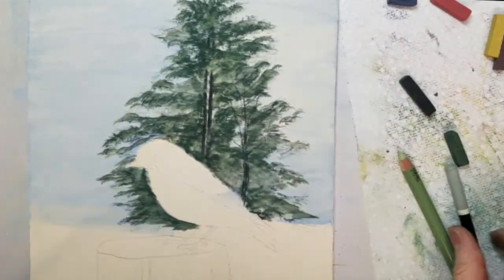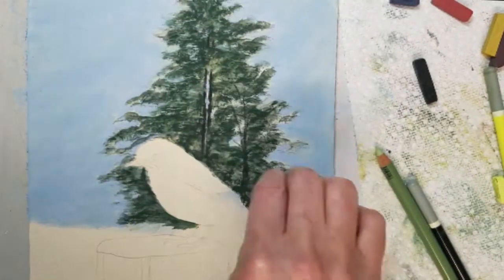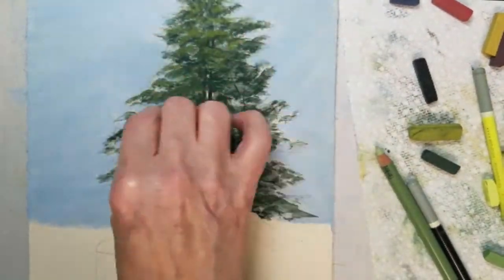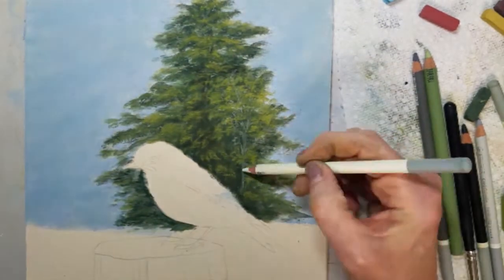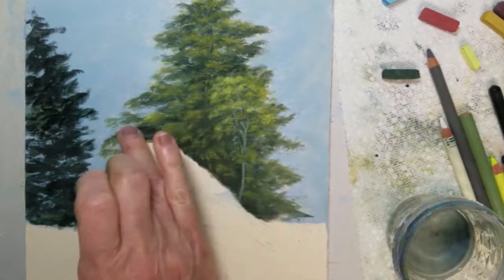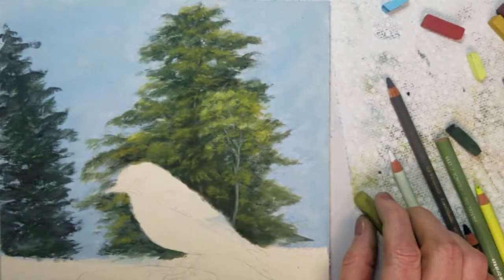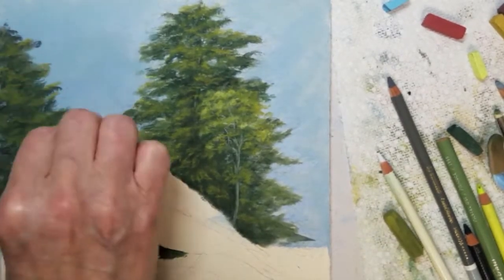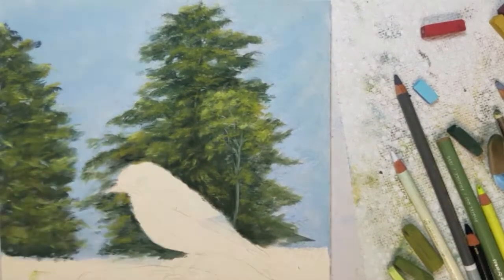Paint a Mountain Bluebird - How to Paint Birds - Birds in Soft Pastel with Rita Ginsberg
Learn to use soft pastels to paint a mountain bluebird. This video demonstrates how to render a simple landscape with a bluebird sitting on a post. You'll learn how to apply layers of soft pastels to transform the drawing of the mountain bluebird into a colorful blend of blues within its feathers.

It’s easy to learn how to draw and paint with pastel pencils or soft pastels with many featured bird painting video demonstrations available on my channel.

Materials used:  Uart 600 sanded paper.  Stabilo CarbOthello pastel pencils and other soft pastels.

Reference photo permission of Al Daiken

Photo reference of bluebird permission Al Daiken